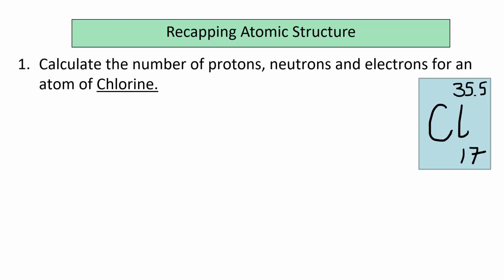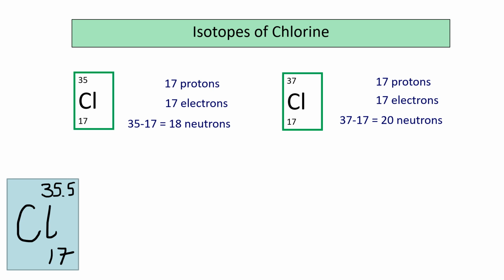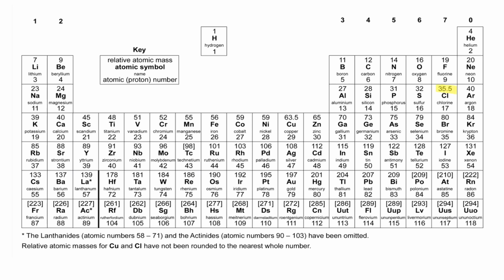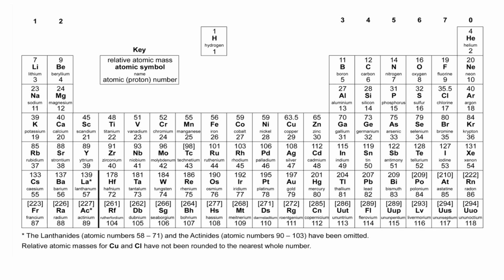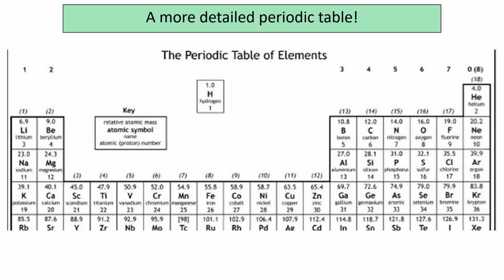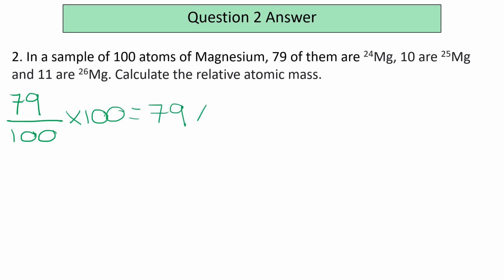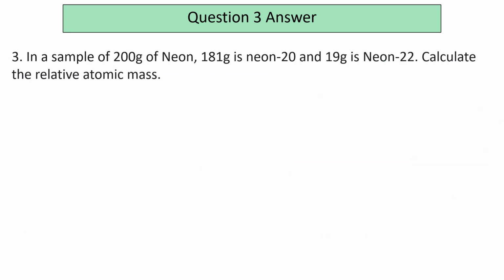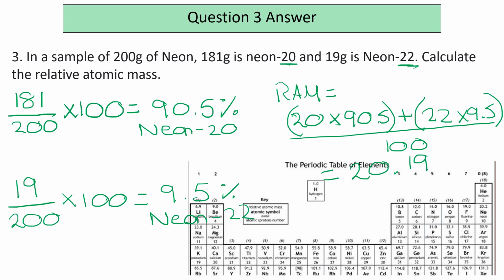Lesson 8 - Isotopes | Higher & Foundation | Combined and Triple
AQA Chemistry (9-1)
Unit 1 - Atomic Structure & the Periodic Table
Lesson 8 of 12 -  Isotopes
Paper 1 | Higher & Foundation | Combined and Triple |